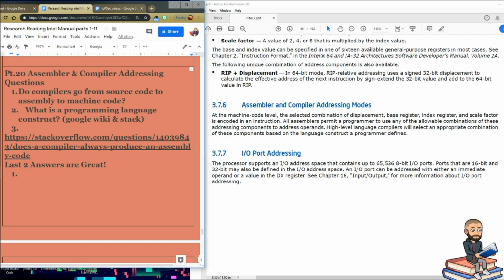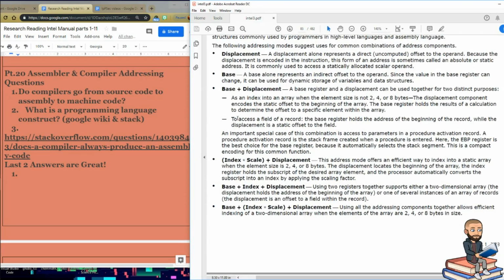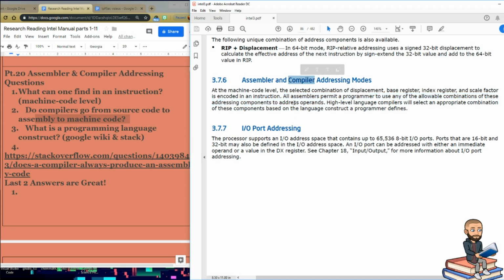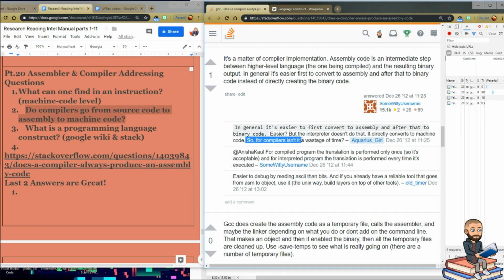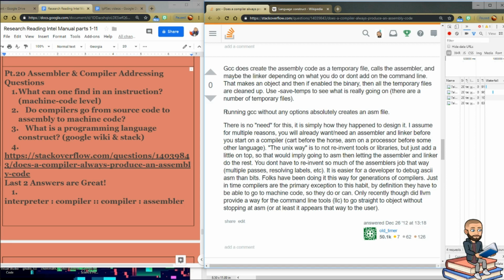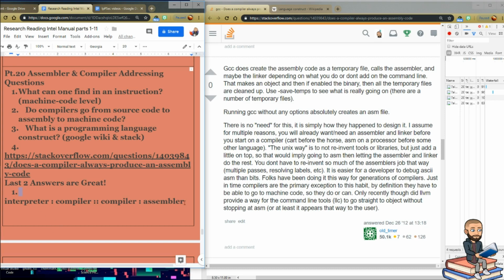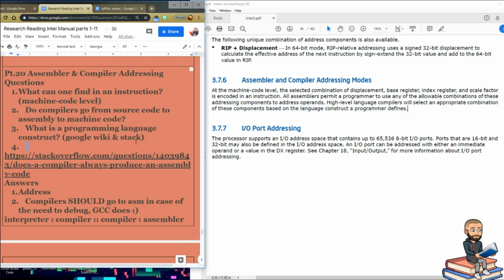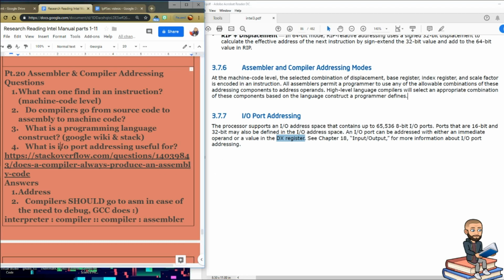Intel Manual 20 Assemblers Compilers Short Paragraph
Questions
What can one find in an instruction? (machine-code level)
Do compilers go from source code to assembly to machine code?
What is a programming language construct? (google wiki & stack)
What is i/o port addressing useful for?
Answers
Address
Compilers SHOULD go to asm in case of the need to debug, GCC does :)
interpreter : compiler :: compiler : assembler